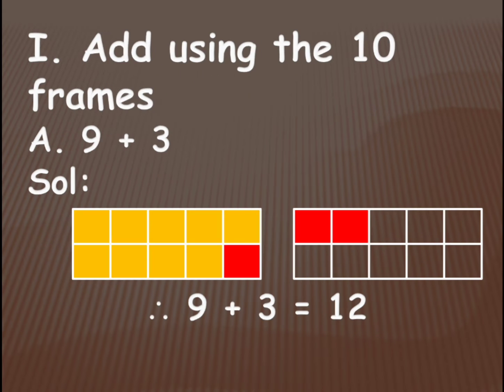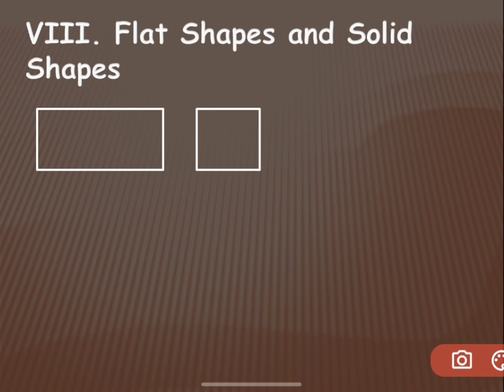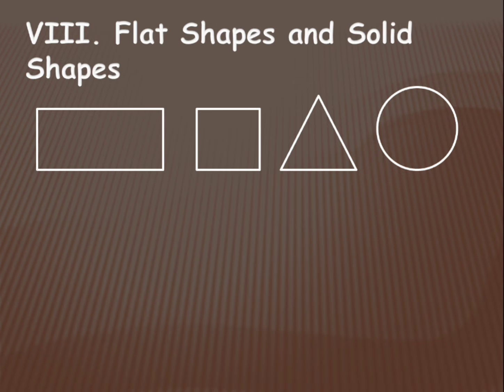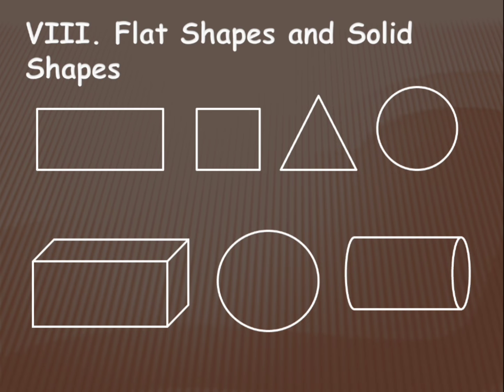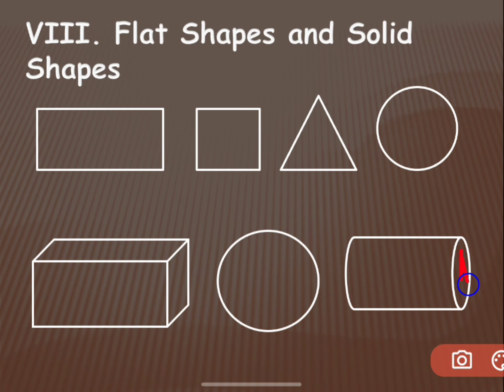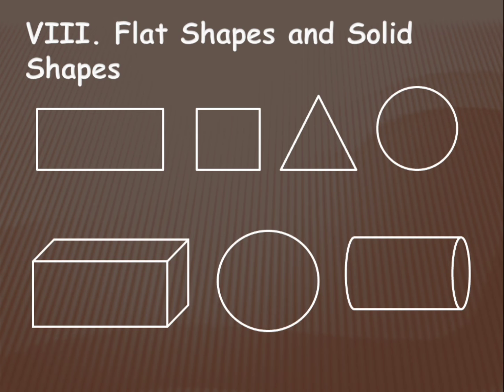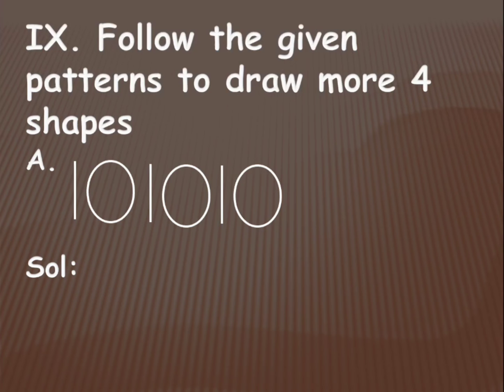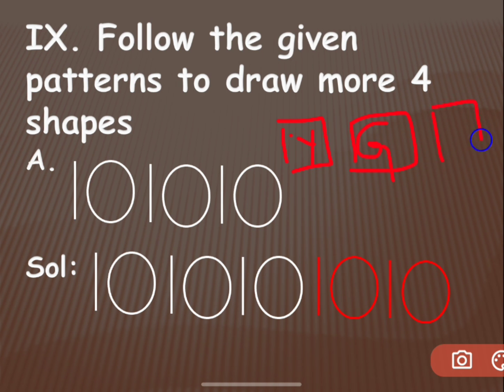GRADE 1 Sub: Maths (29-03-2022 Tuesday)